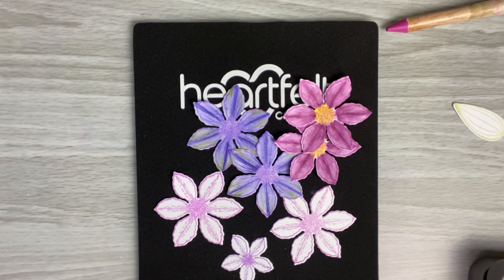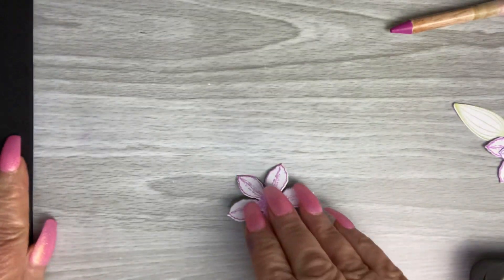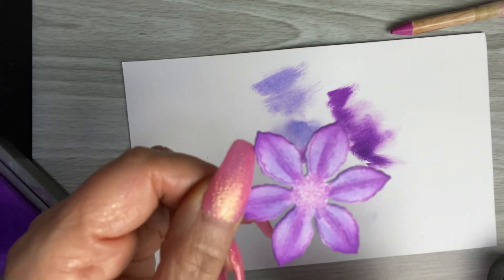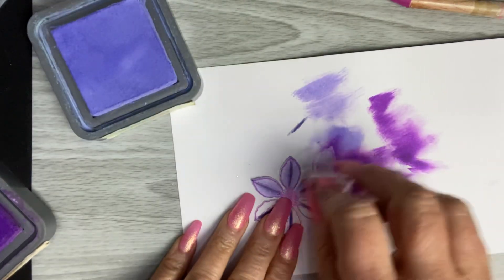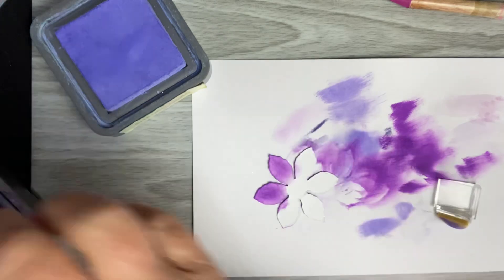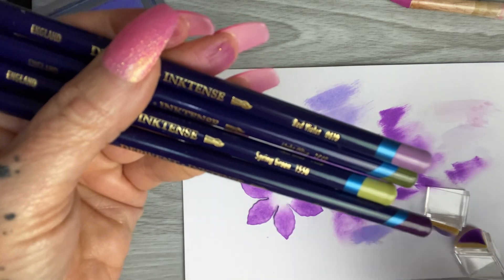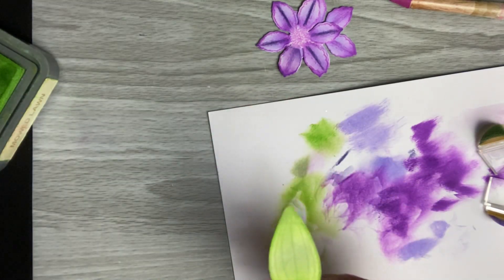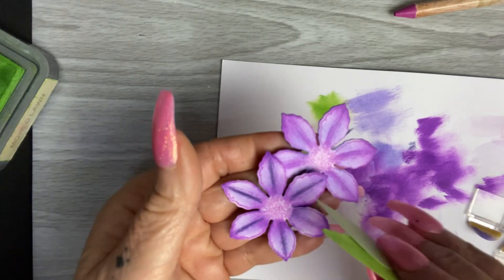TUTORIAL #4 - Distress Oxide & Distress Pencil Flower Colouring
This is the first in a series of tutorials I will be doing taking you step by step from the colouring & shaping of your flowers to create 3 dimensional flowers for any paper craft and home decor projects.
In this video I will be sharing my hints and tips to colour your paper flowers the easy and quick way using Distress Oxides and Distress Pencils.